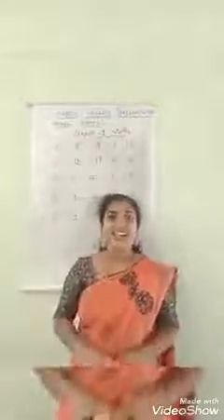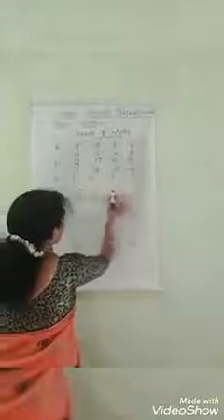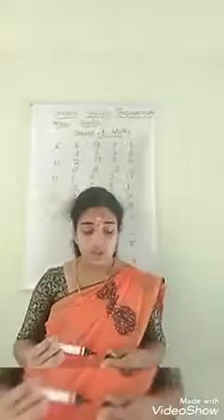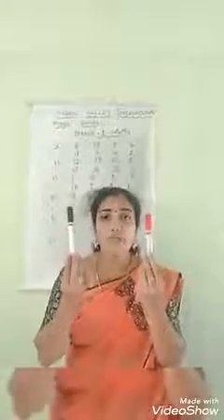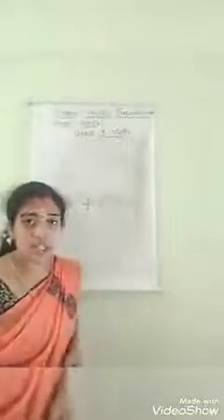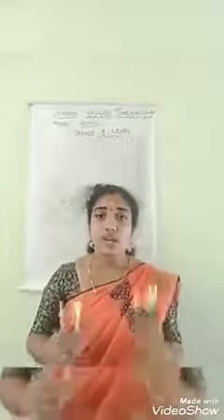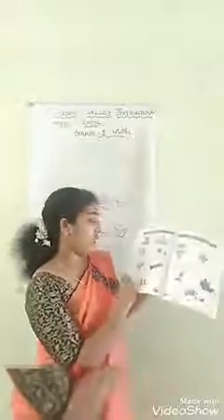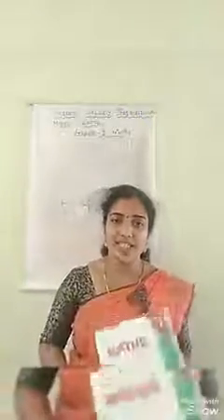grade 1 Unit 2 addition ( 8/9/2021)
one digit addition concept